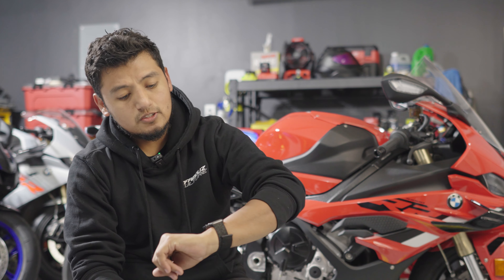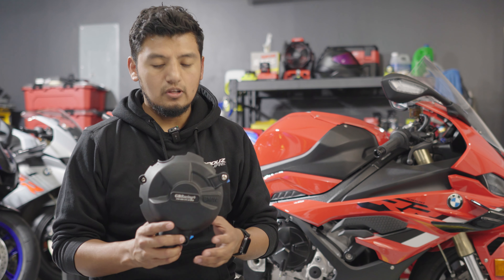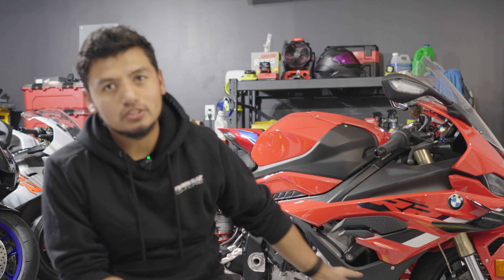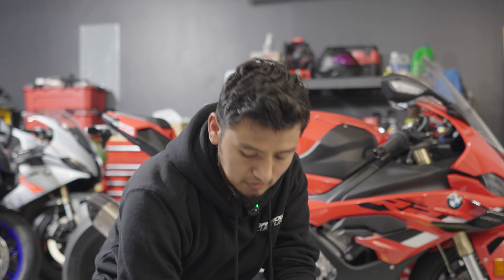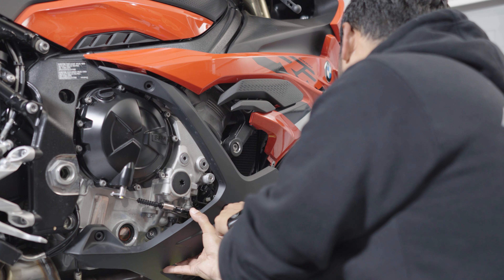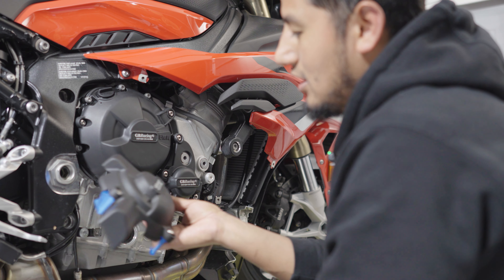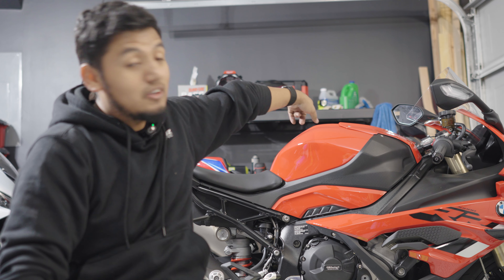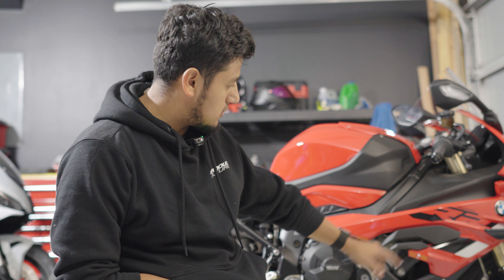This New Part Is Definitely Something You Want | VLOGMAS DAY 18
The Build the Red 2024 S1000RR aka Hawaiian Punch is here, a lot carbon, brentunnin, titanium exhaust and most importantly races.

Having fun? It's free and helps me out a lot!

@JDZ remains a mystery.